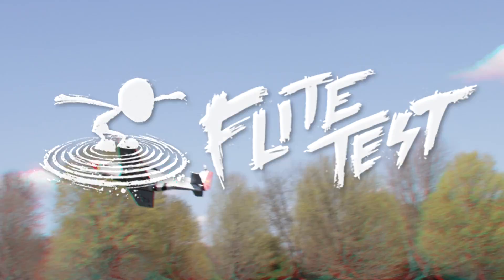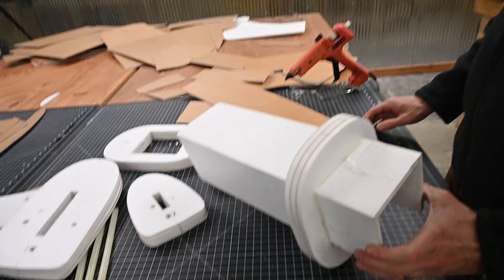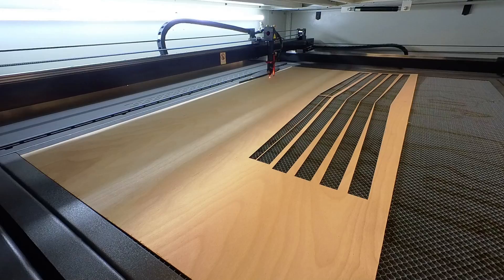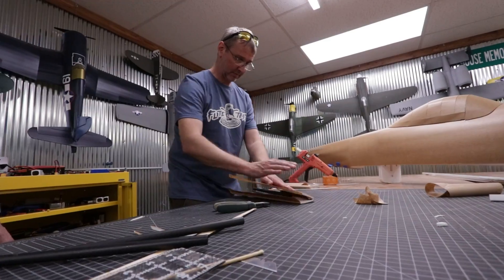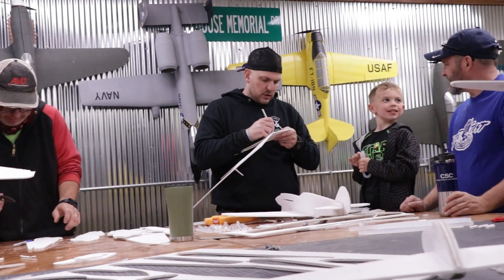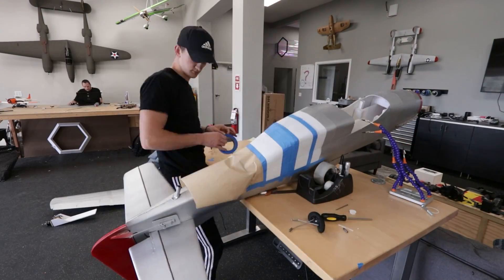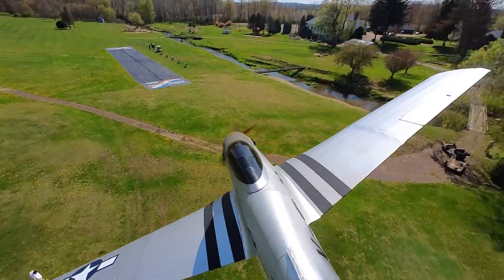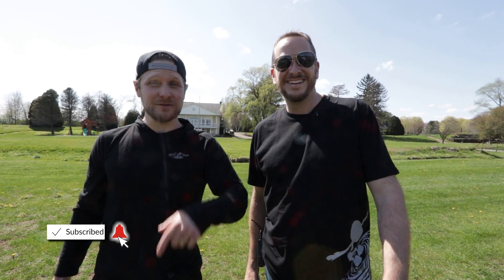Building And Flying A Monster Size P-51 Mustang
Play War Thunder for FREE on PC, PS5 and Xbox Series X|S Follow the link to download the game and get your exclusive bonus now. See you in battle!!

Periscope► @flitetest